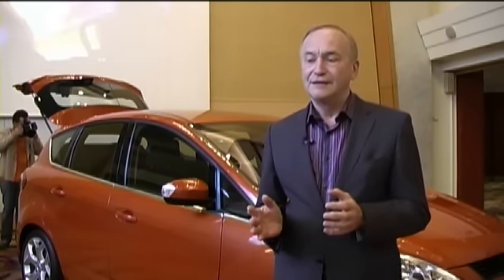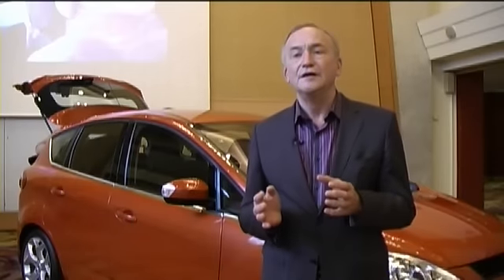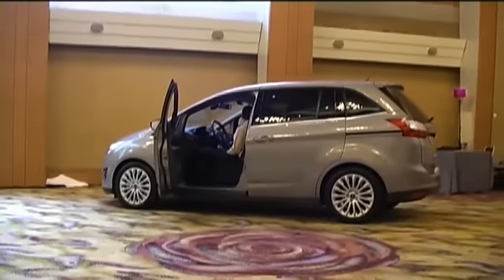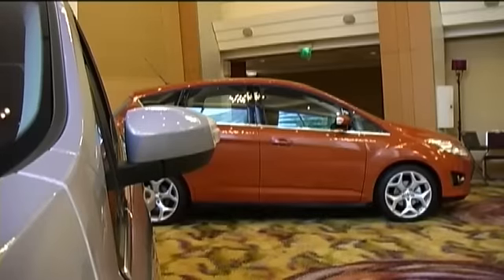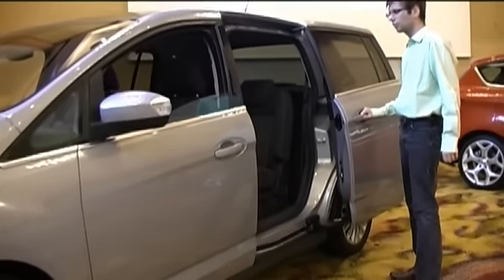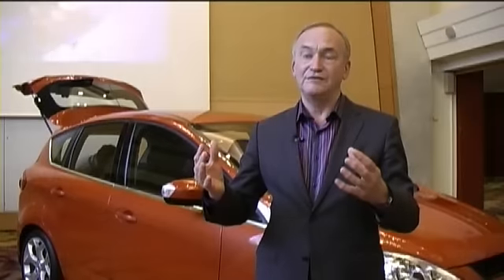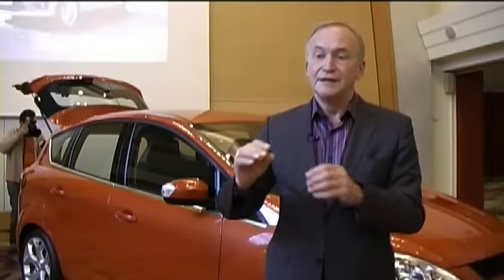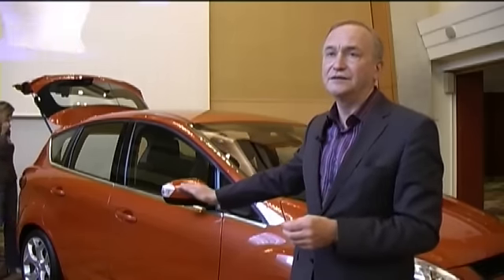News C-Max 2010 - interview Martin Smith (vo)